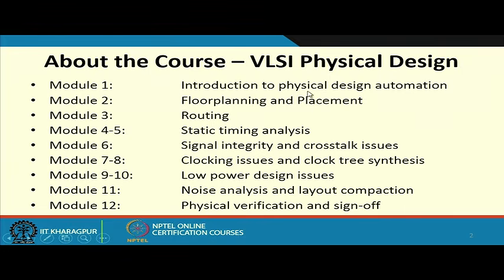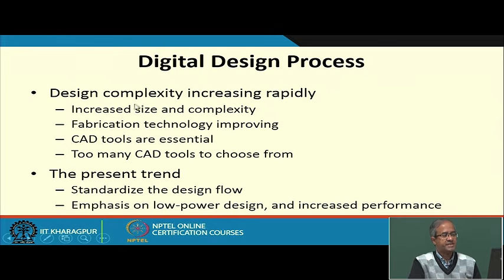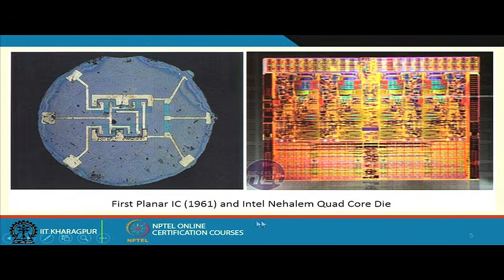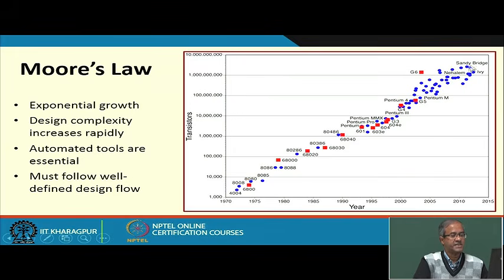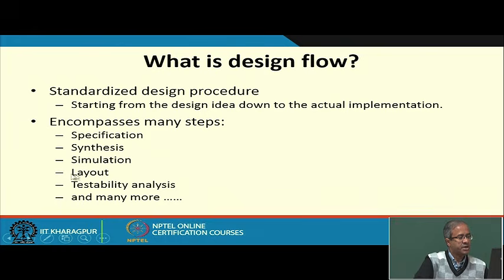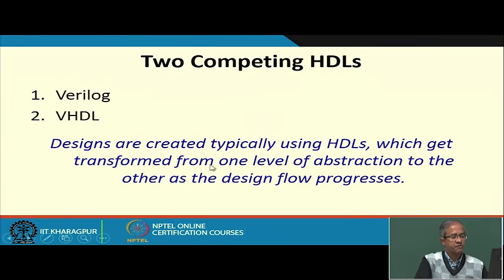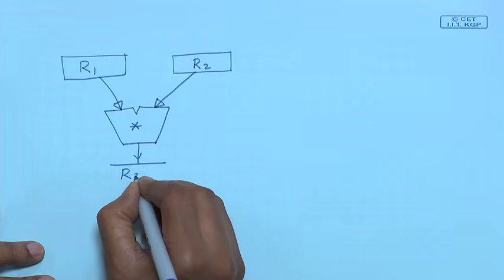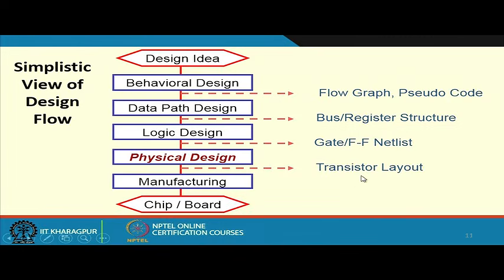Introduction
To access the translated content:
1. The translated content of this course is available in regional languages.
 2. Regional language subtitles available for this course
 To watch the subtitles in regional languages:
 1. Click on the lecture under Course Details.
 2. Play the video.
 3. Now click on the Settings icon and a list of features will display
 4. From that select the option Subtitles/CC.
 5. Now select the Language from the available languages to read the subtitle in the regional language.